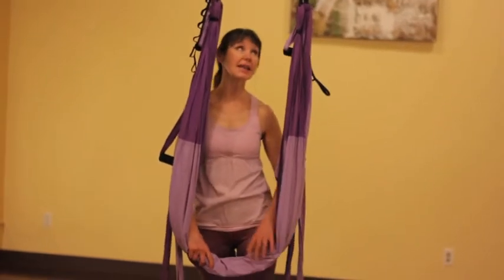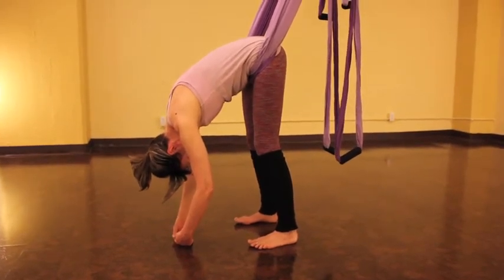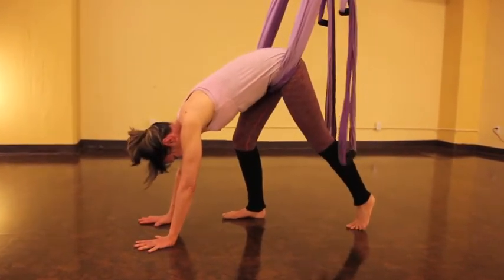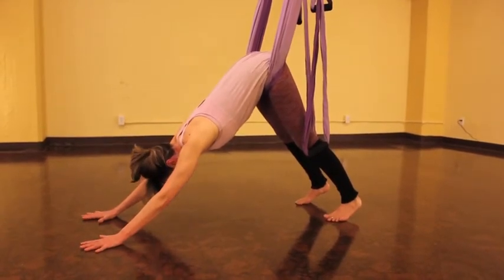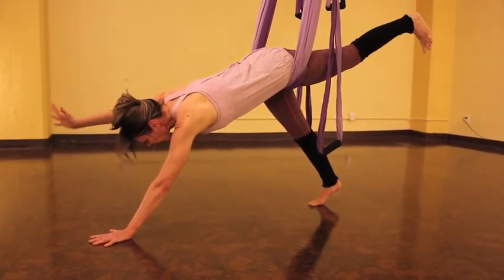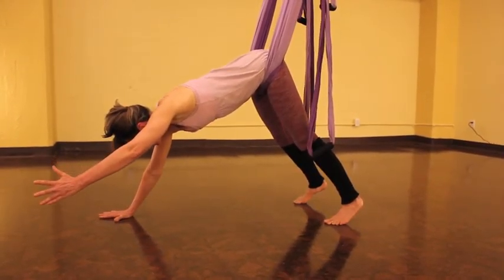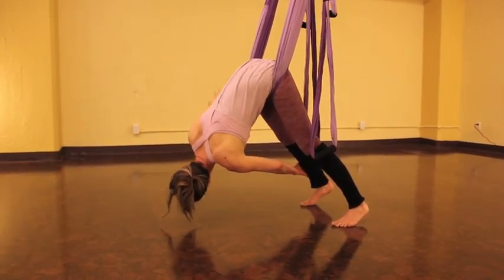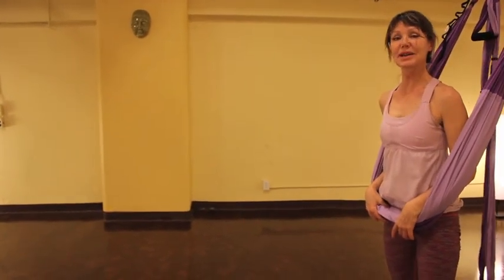Downward Facing Dog Sequence Part 1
Do you love Suspension Yoga™? Do you want to learn how to do Downward Facing Dog with the support of a Suspension System? This video is perfect for you! You'll learn the basics of this popular Yoga pose, and by the end you'll be feeling amazing!

Downward Facing Dog, commonly referred to as Down Dog, is a common yoga pose practiced by people of all levels of experience. In this video, we'll show you how to do Downward Facing Dog with perfect form.

Downward Facing Dog is one of the most popular yoga poses. It's a great pose for stretching and strengthening the entire body. Downward Facing Dog also comes with a huge list of physical benefits including:

-Improved flexibility
-Increased strength
-Better circulation
-Reduced stress levels

This foundational yoga pose is perfect for strengthening and preparing the body. Downward facing dog is often used as a resting pose in between more strenuous poses, but it's also a great way to build strength and flexibility.

Become a Certified Instructor of THE SUSPENSION YOGA METHOD™

The Flying Yogi Mérida - Mexico

Let's move! Learn more about Suspension Yoga™